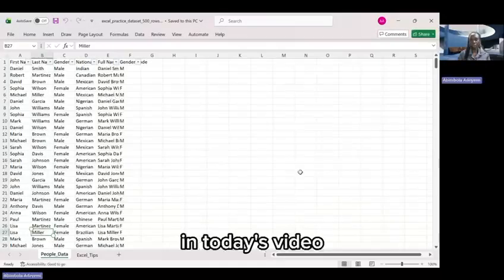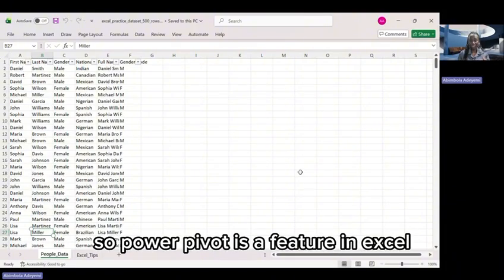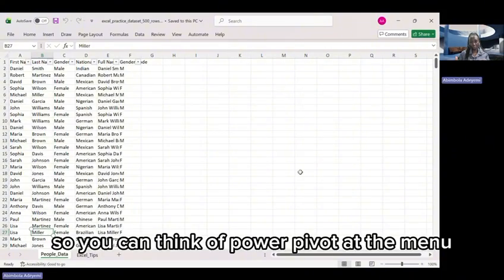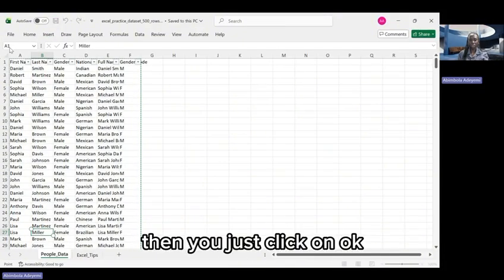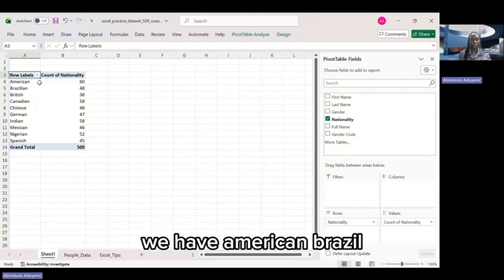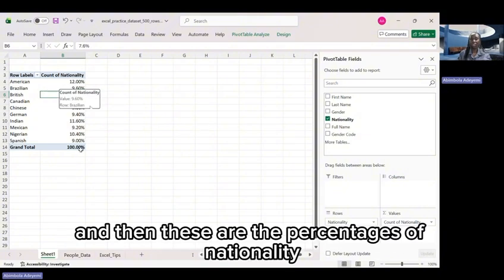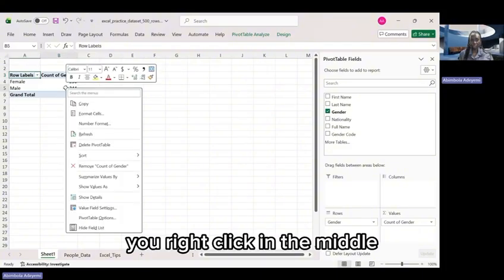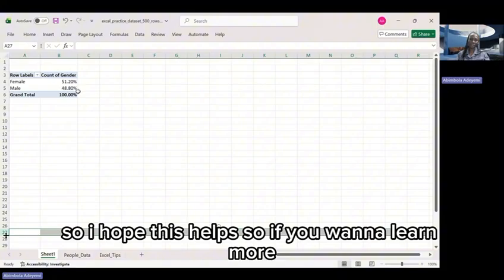Excel Power Pivot Tutorial for Beginners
Learn how to use Power Pivot in Excel step by step for beginners. In this video, I explain what Power Pivot is, how to enable it, create relationships, add measures, and build PivotTables for better reporting and dashboards.